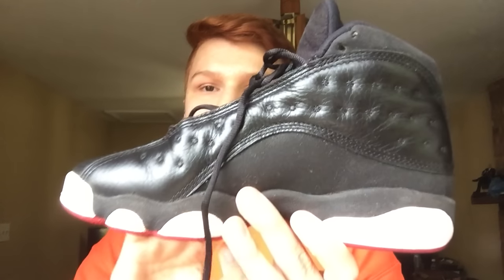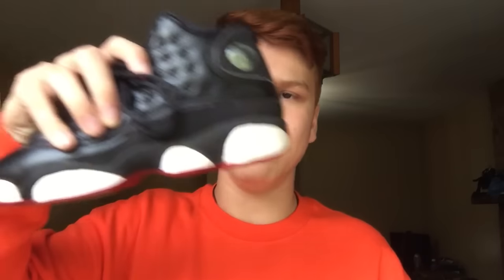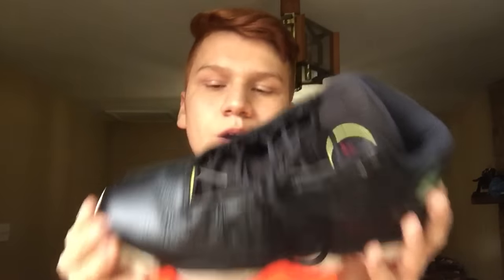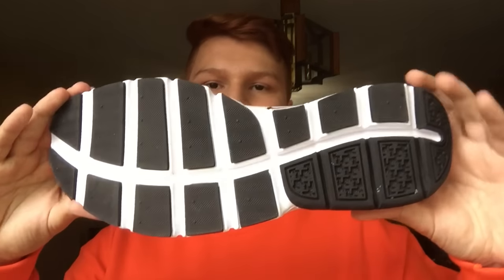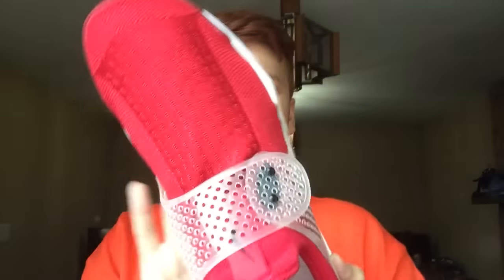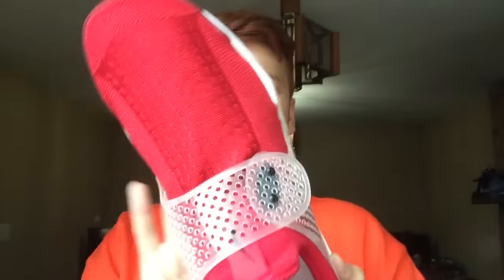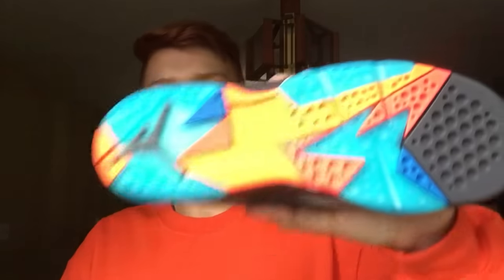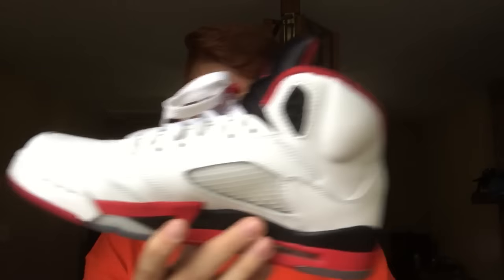I GOT JUST DON 2! SOLE SUPREMACY BEATER BOX UNBOXING $685 HEAT JORDAN UNBOXING SNEAKERS!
Shoes For Sale:
-Playoff 13 Size 4.5Y
-The Glove Size 12
-Sock Dart Size 11
-Jordan 7 Size 6.5Y
-Jordan 5 Black Tongue Fire Red Size 6.5Y
-Jordan 11 Legend Blue Size 3Y
-Air Trainer Size 10.5
-Just Don 2 Beach Size 11